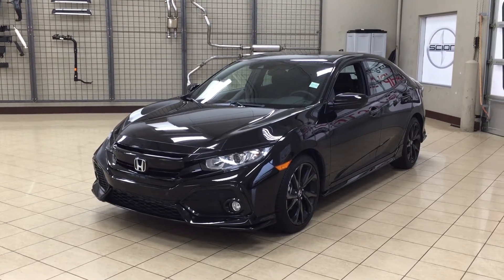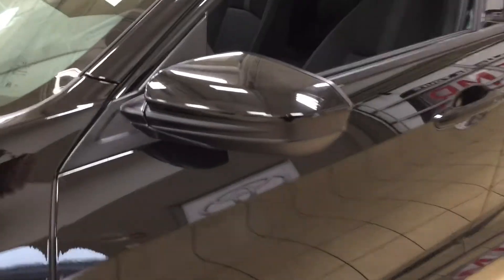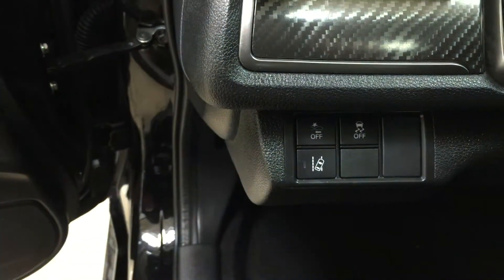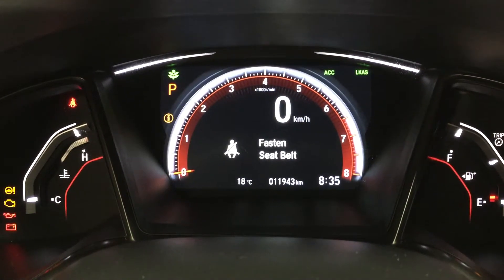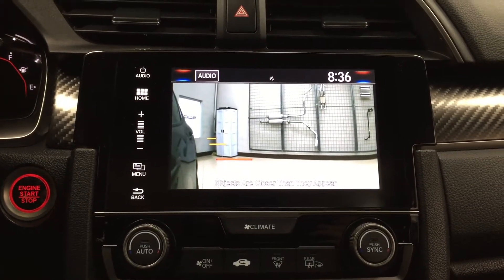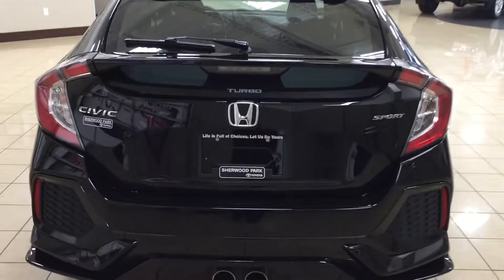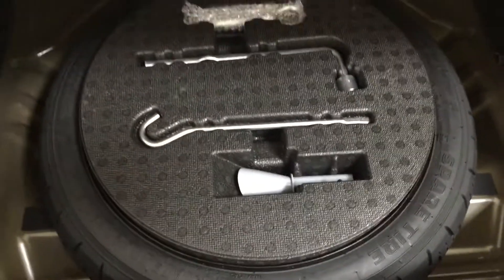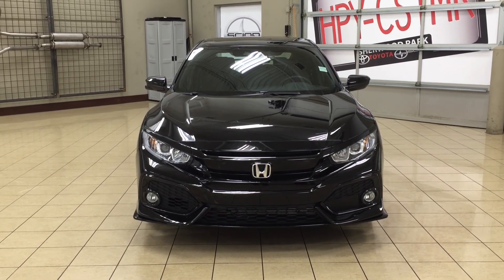2017 Honda Civic Hatchback | Sherwood Park Toyota Scion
This is a 2017 Honda Civic Hatchback with CVT Transmission transmission Black[NH731P,Crystal Black Pearl] color and Black interior color.  This video is recorded and uploaded by cDemo Mobile Inspector